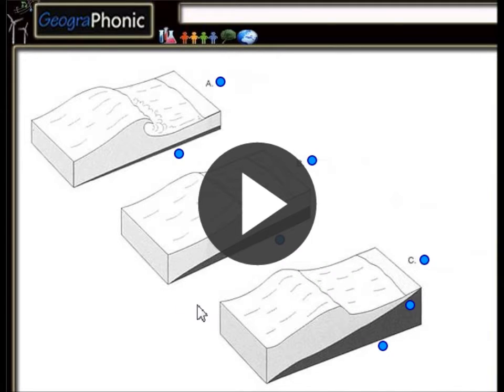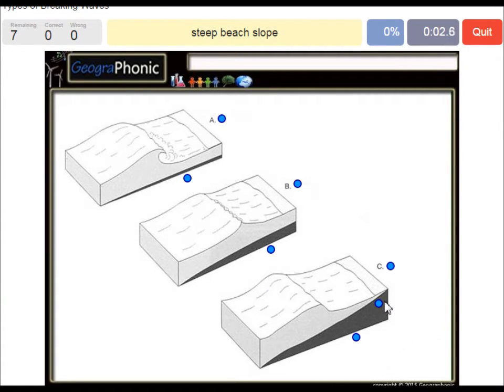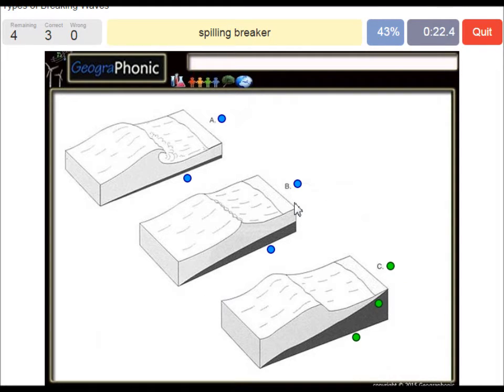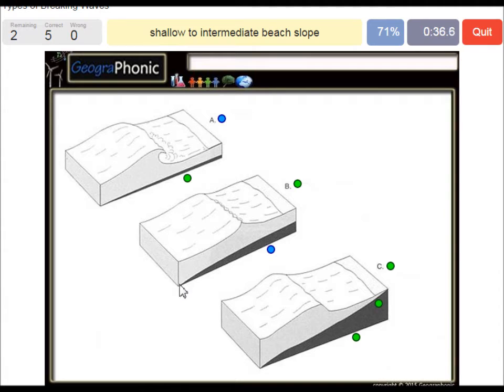Types of Breaking Waves, surging wave, plunging breaker, spilling breaker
Free Quiz Game : Types of Breaking Waves

types of breaking waves, breaking waves, breaking, wave, waves,